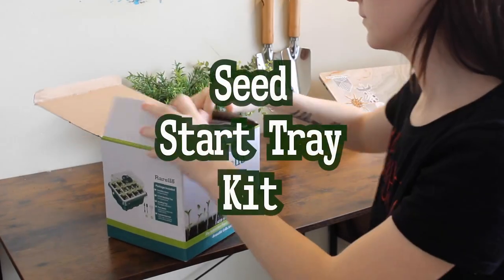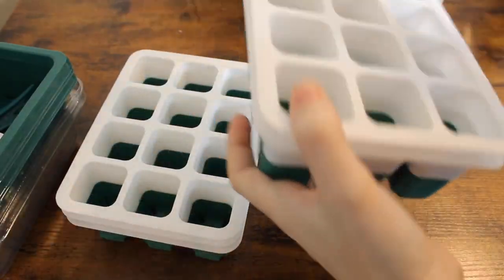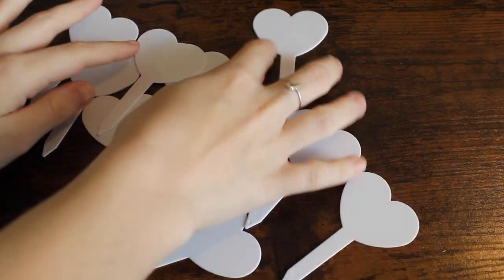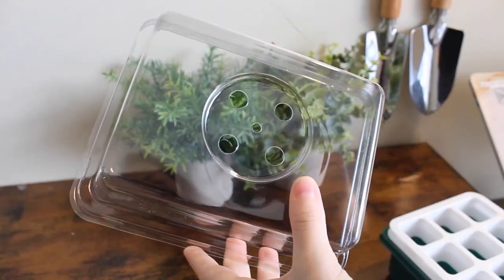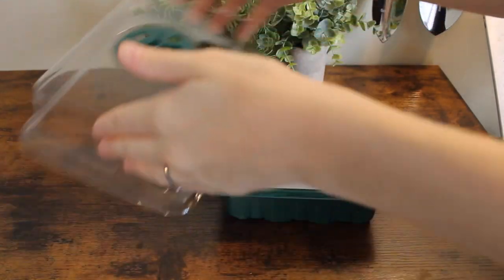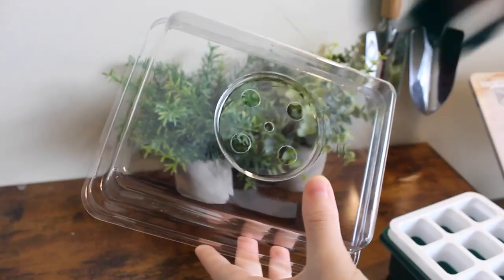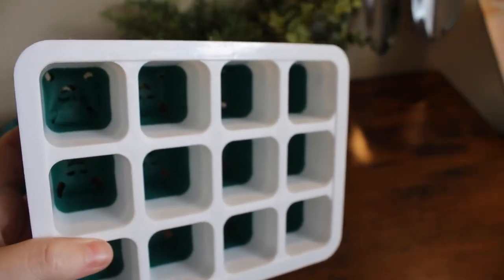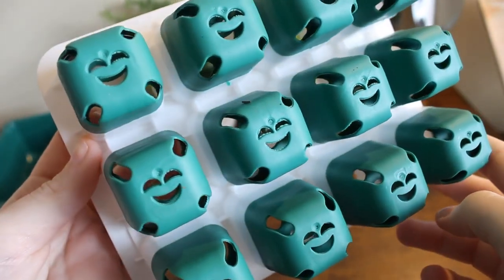Rarello 5 Packs Seed Starter Tray Seed Starter Kit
In this video I am going to share "P Name".